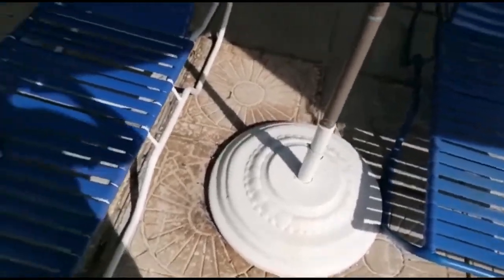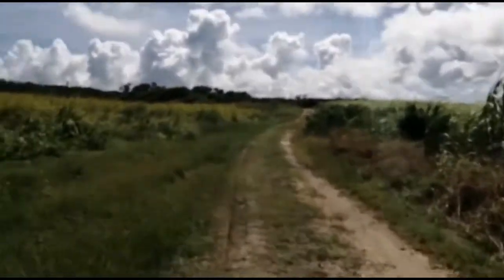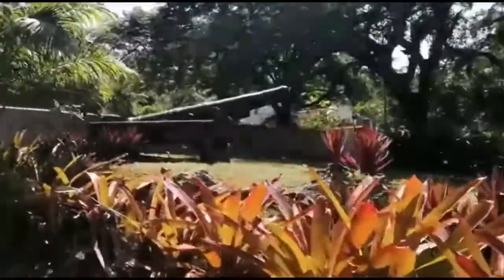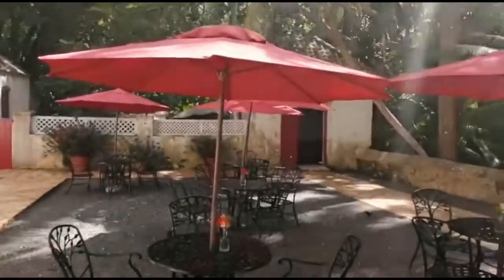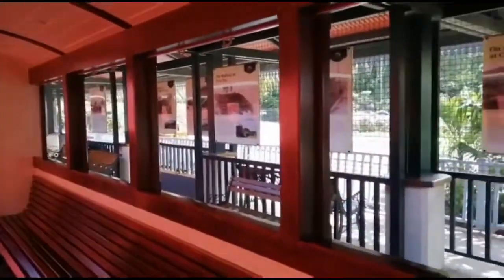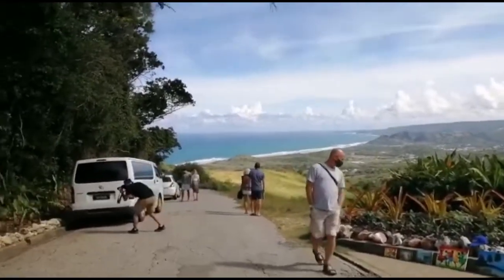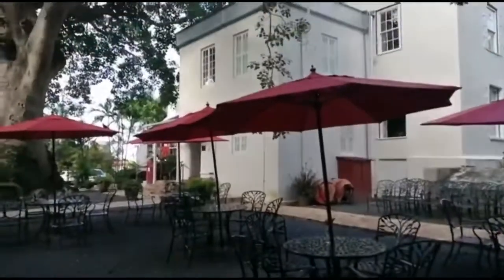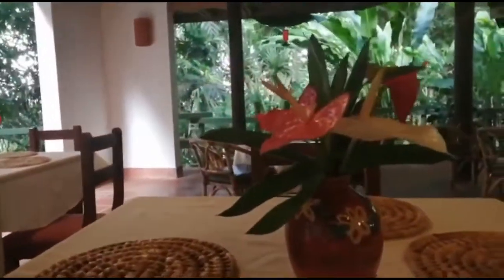Barbados Railway - St.Nicholas Abbey - Highland Views Of The Island’s Rugged East Coast